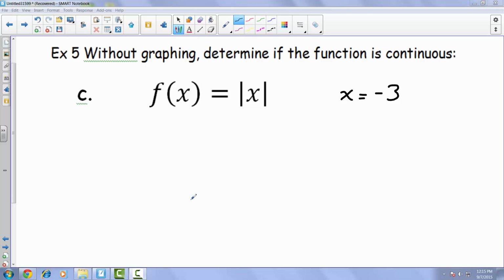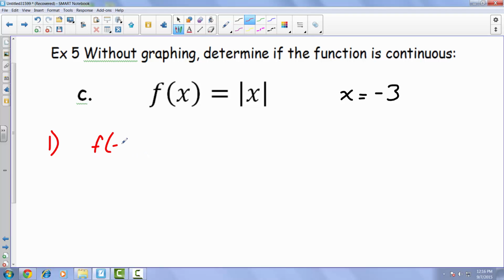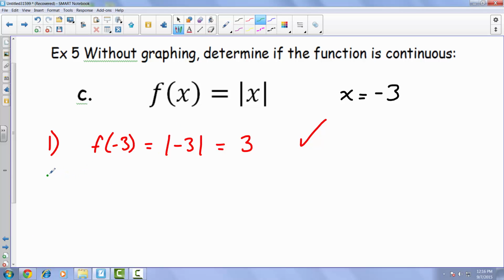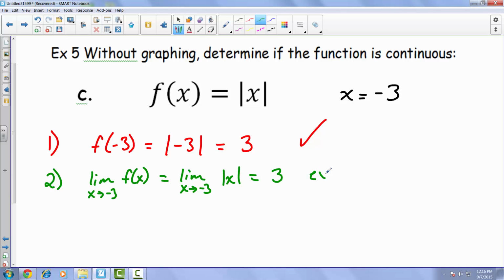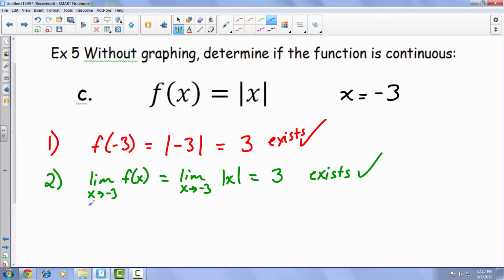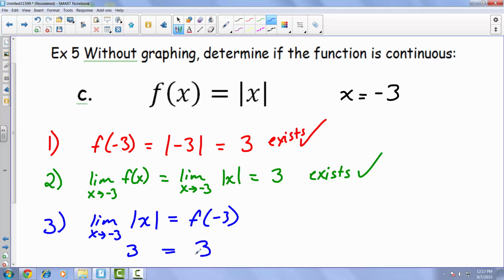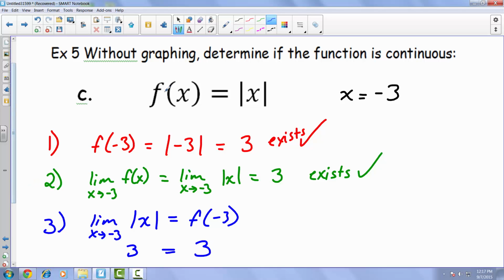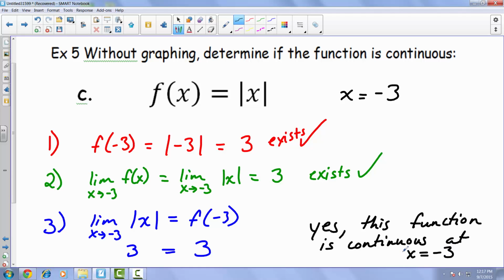1.4 Notes Example 5c